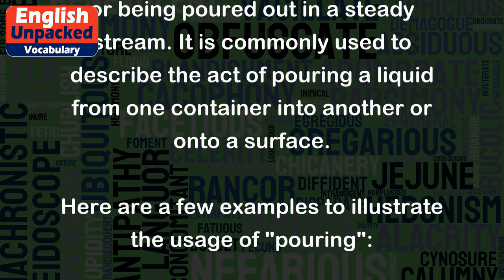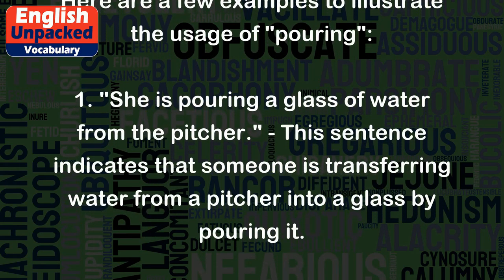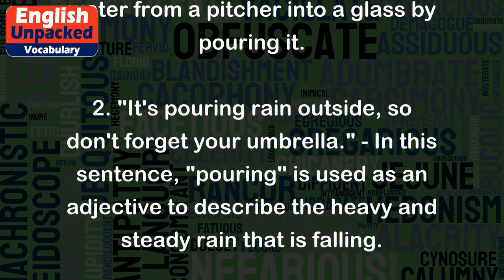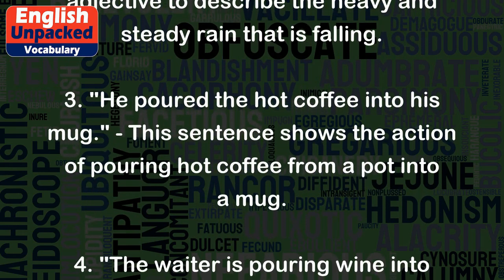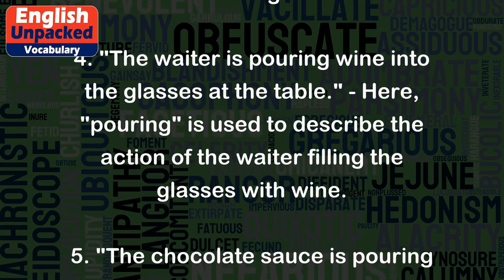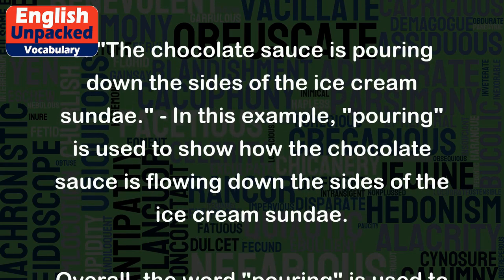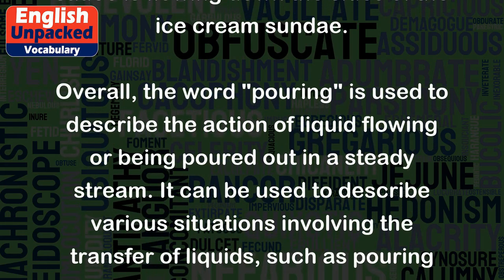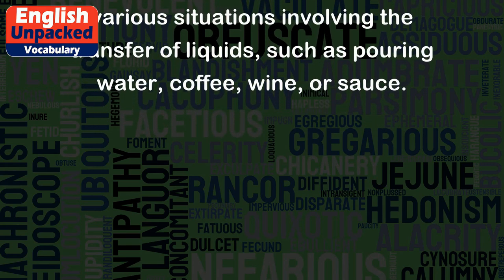Pouring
The word "pouring" is a verb that describes the action of liquid flowing or being poured out in a steady stream. It is commonly used to describe the act of pouring a liquid from one container into another or onto a surface.
Here are a few examples to illustrate the usage of "pouring":
1. "She is pouring a glass of water from the pitcher." - This sentence indicates that someone is transferring water from a pitcher into a glass by pouring it.
2. "It's pouring rain outside, so don't forget your umbrella." - In this sentence, "pouring" is used as an adjective to describe the heavy and steady rain that is falling.
3. "He poured the hot coffee into his mug." - This sentence shows the action of pouring hot coffee from a pot into a mug.
4. "The waiter is pouring wine into the glasses at the table." - Here, "pouring" is used to describe the action of the waiter filling the glasses with wine.
5. "The chocolate sauce is pouring down the sides of the ice cream sundae." - In this example, "pouring" is used to show how the chocolate sauce is flowing down the sides of the ice cream sundae.
Overall, the word "pouring" is used to describe the action of liquid flowing or being poured out in a steady stream. It can be used to describe various situations involving the transfer of liquids, such as pouring water, coffee, wine, or sauce.